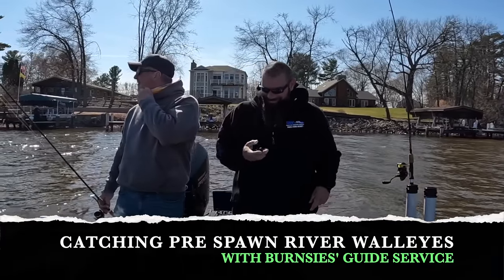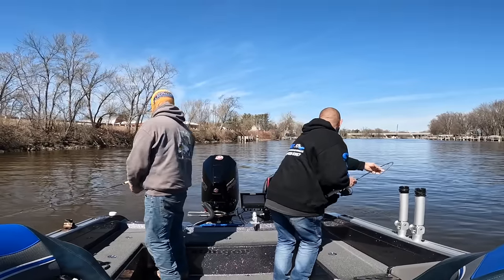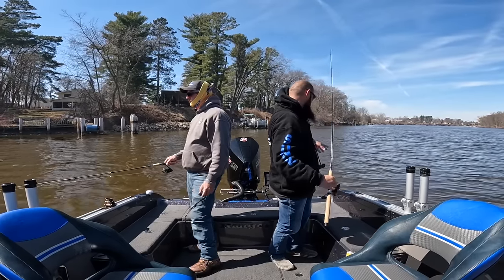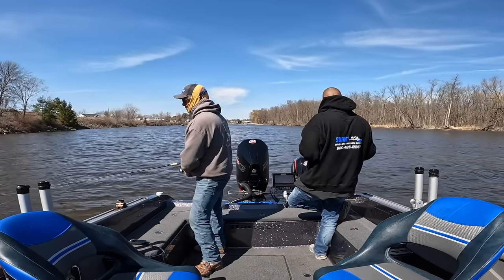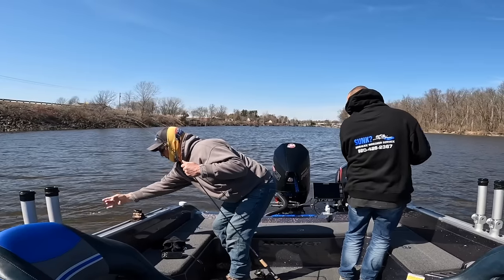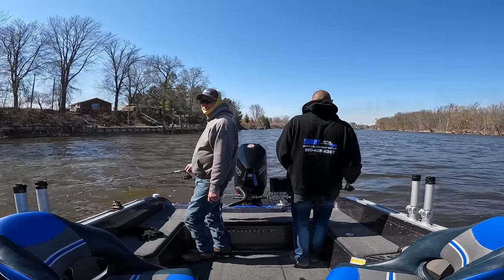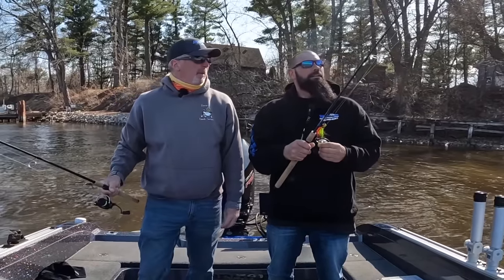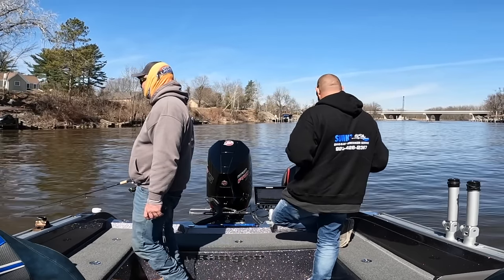CATCHING PRE SPAWN WALLEYES!!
POTTER GETS THE BOAT BACK OUT AND WE HIT THE WOLF RIVER AGAIN. THE BLACK BEARD HAIR JIGS WERE THE BEST WITH LURE LIPSTICK WALLEYE SCENT. LURE LIPSTICK SPLIT TAILS DID SOME DAMAGE TOO. ENJOY THE VIDEO! TIGHT LINES!!

7'0 MED/LT PLATINUM  & 7'6 MED PLATINUM SERIES SPINNING RODZ

4IN. SCENT INFUSED SPLIT TAILS - ARKANSAS SHINER
WALLEYE SCENT ON HAIR JIGS

DIAWA TETULA SIZE 2500

HAIR JIGS 3/8OZ.
CANDY APPLE
PURPLE/WHITE

FISH TALES IN OSHKOSH DOES CARRR RAZR RODZ NOW!!!